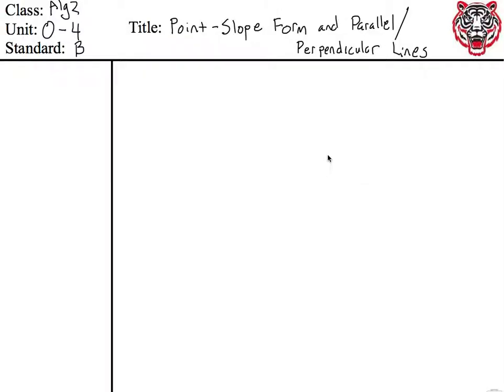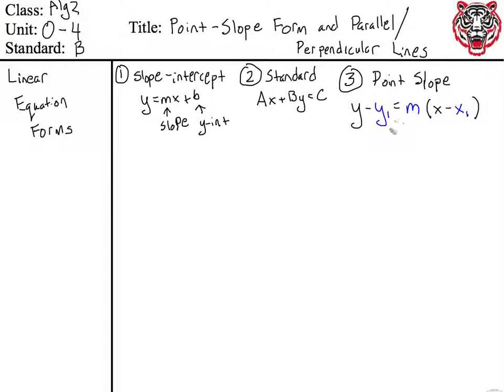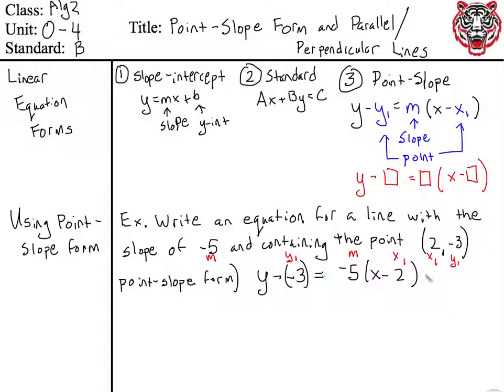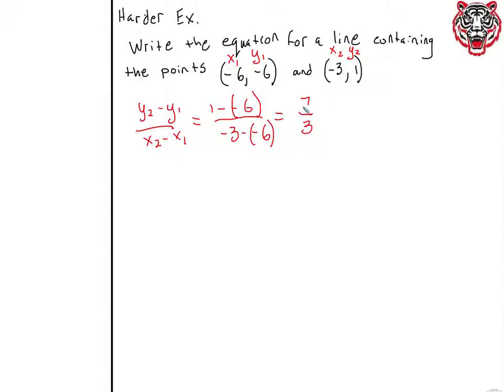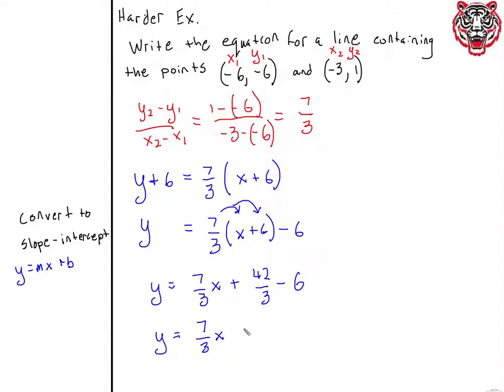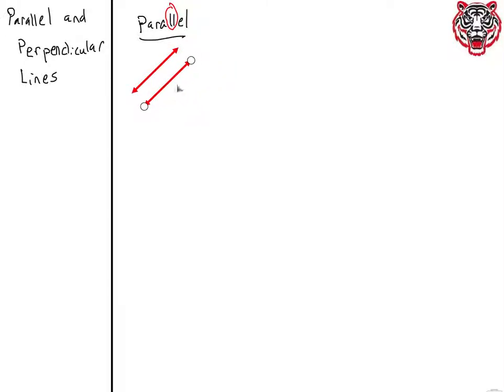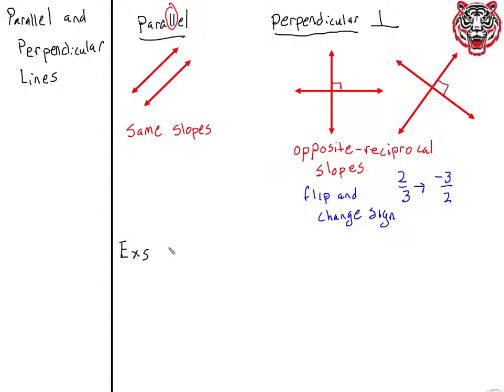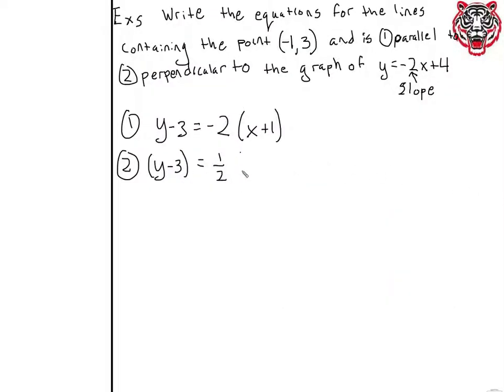Algebra 2 notes 0-5